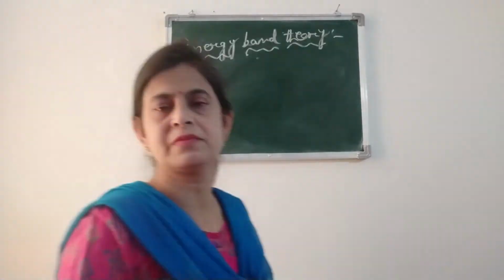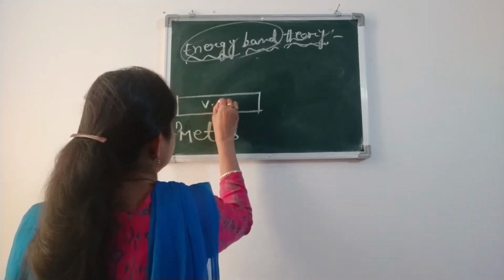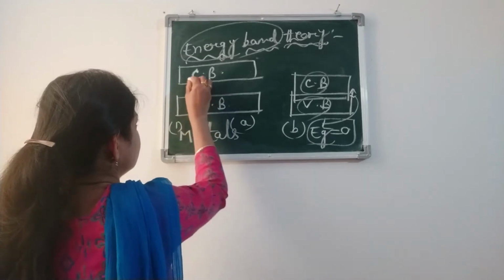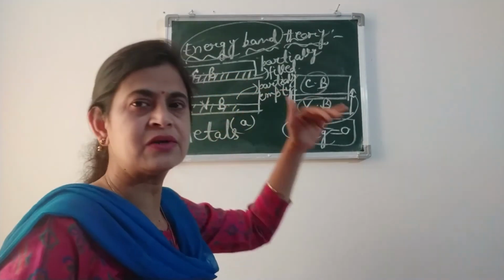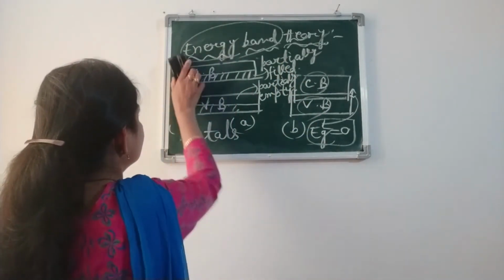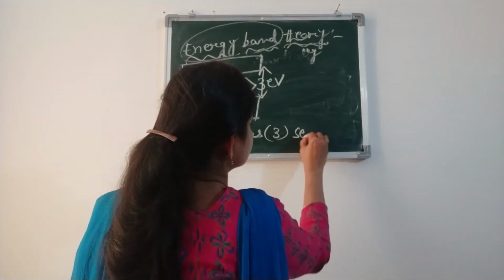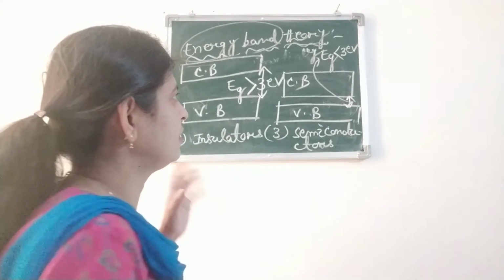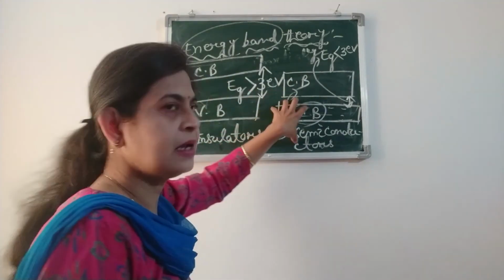Energy Band Theory XII